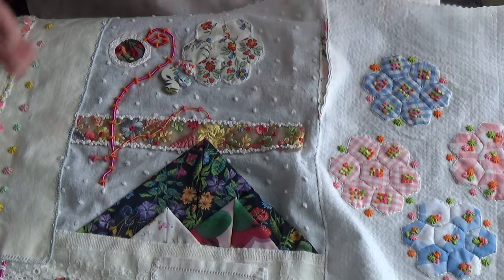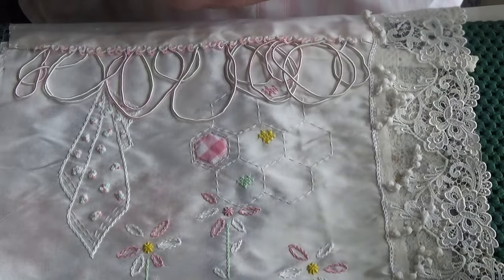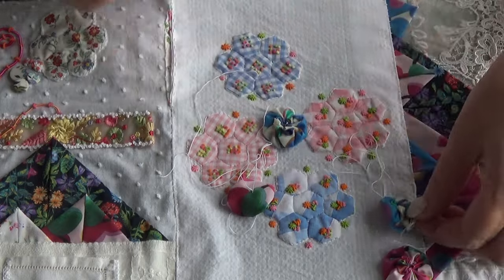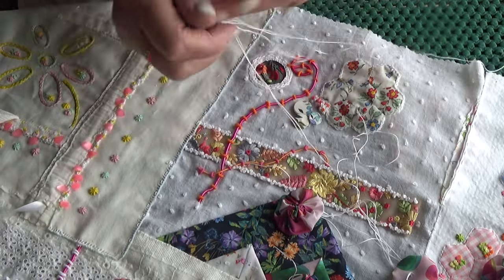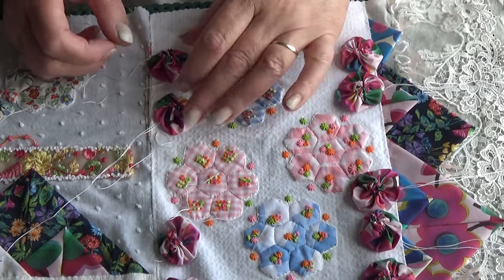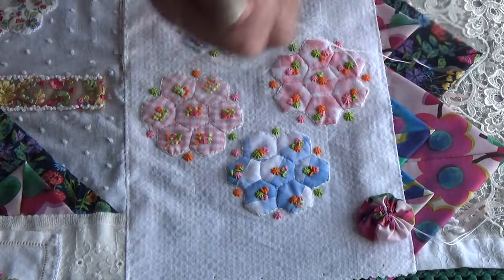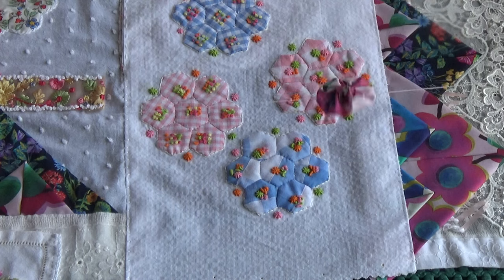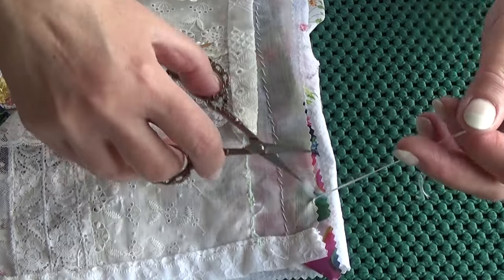Suffolk puffs and seams